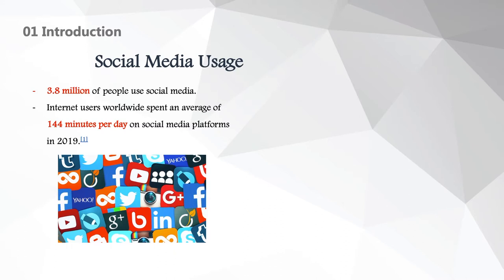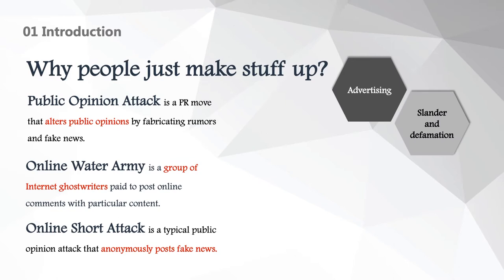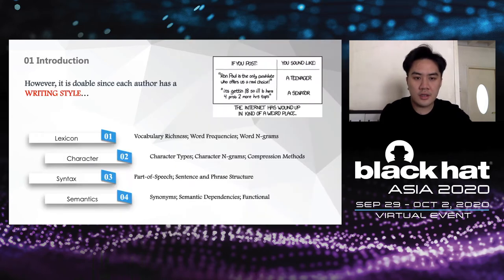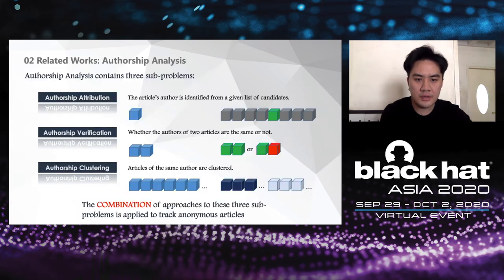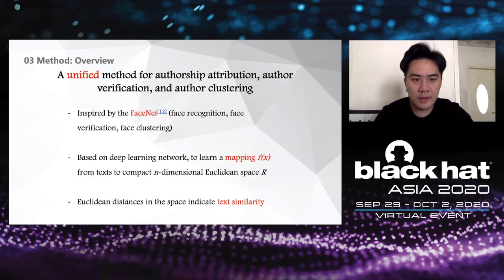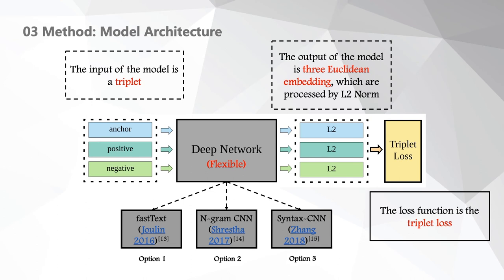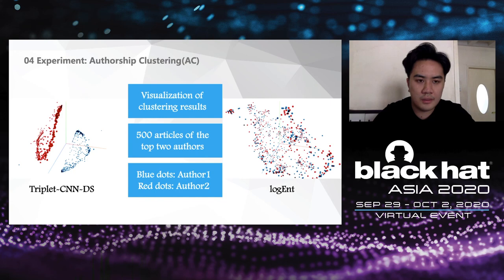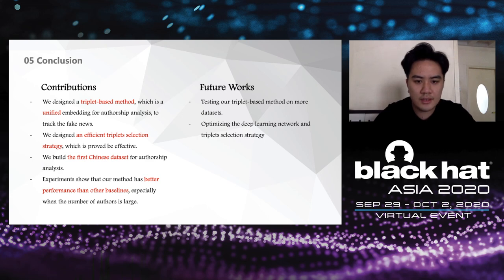Tracking the Criminal of Fake News Based on a Unified Embedding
To protect personal reputation, the company's brand, and the stability of the stock market against public opinion attacks, it's so necessary to track fake news. We propose a unified method for authorship analysis based on deep learning...

By: Dou Goodman, Wang Wenhua & Lv Zhonghou